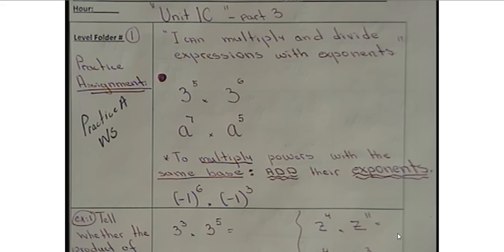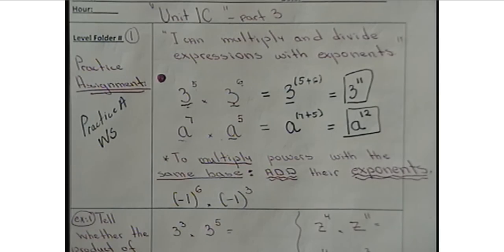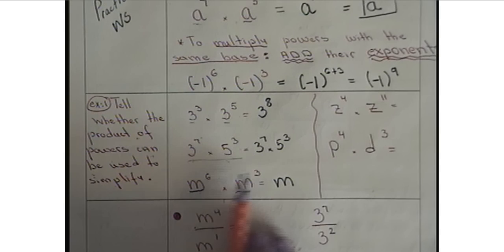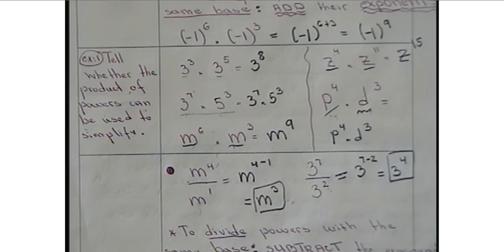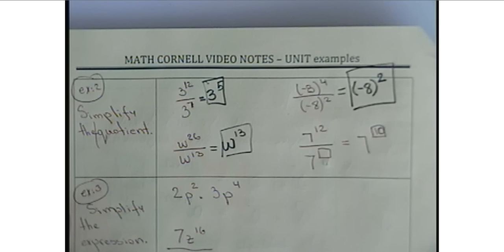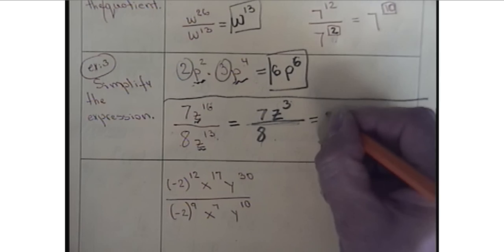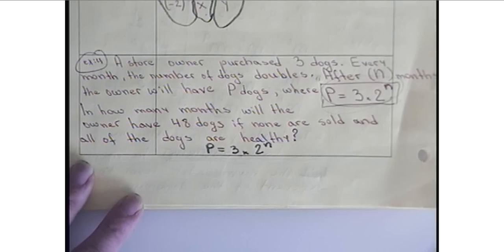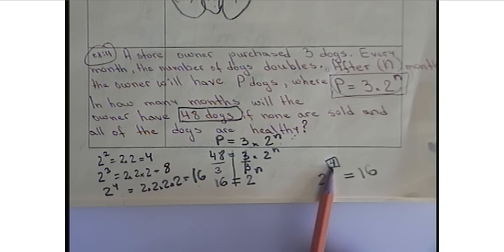7U1C Mission 1